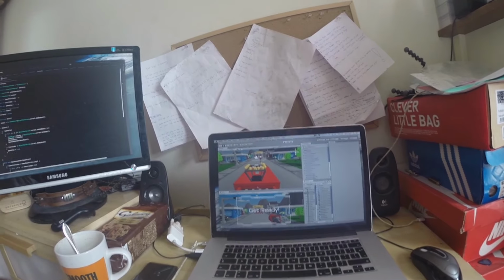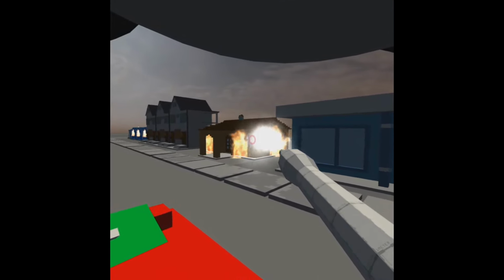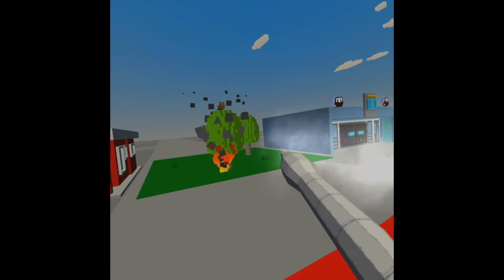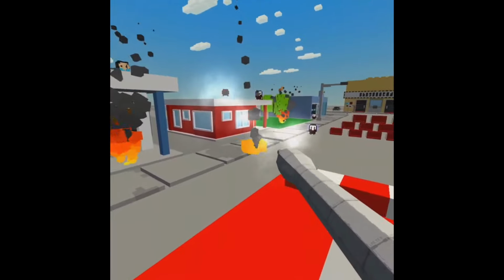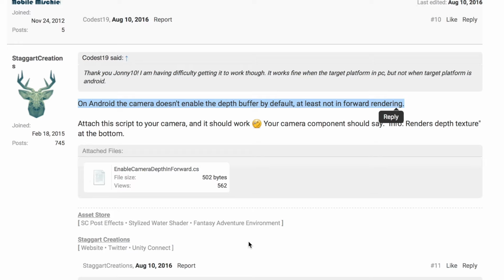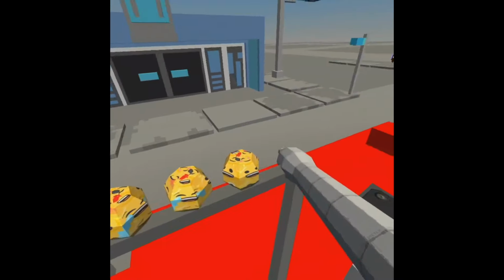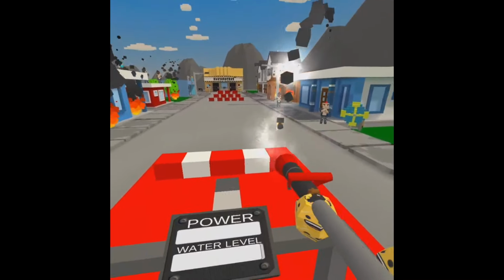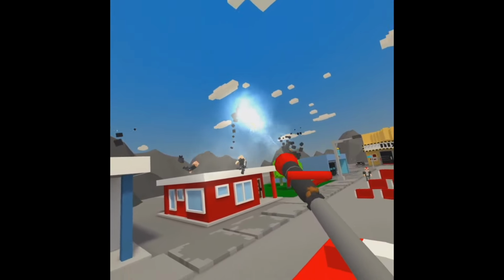Unity Mobile VR Game Devlog #1 - Intro (6 Months of Development)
Intro devlog for "Fire Fight" my Indie arcade style fire fighting VR Game. Catchup on 6 months of game development so far.

Link to Oculus Gear VR controller Setup and Utilities Package

Hope these help.

Sorry if I'm talking too fast, I had a lot to cover.